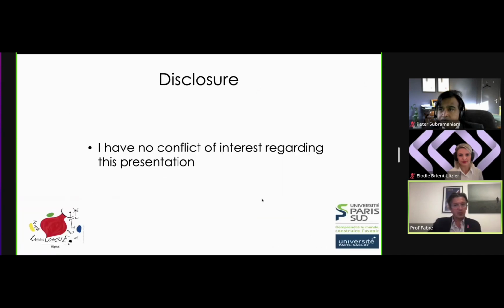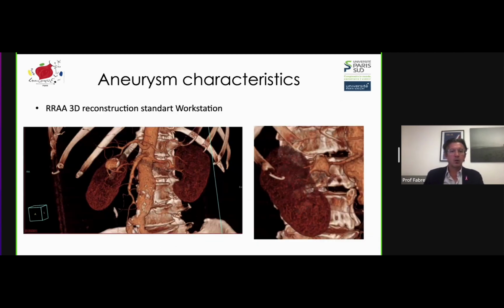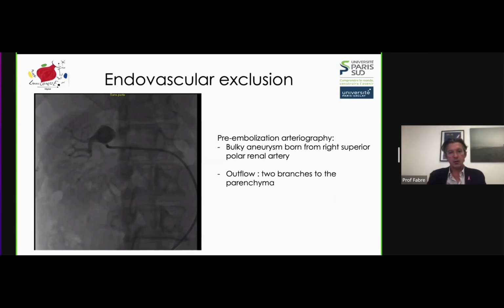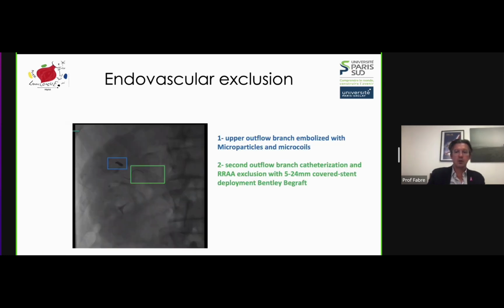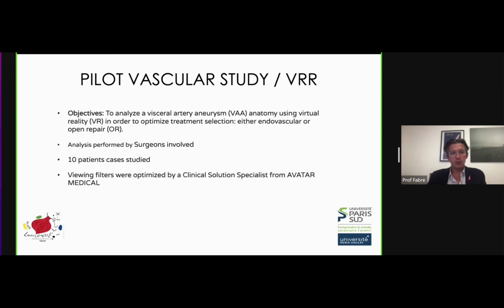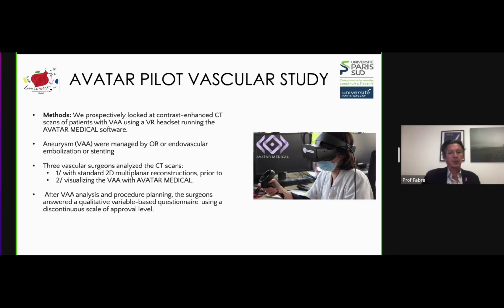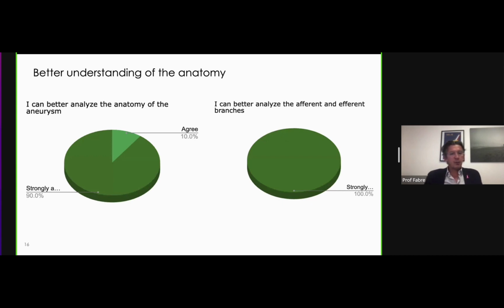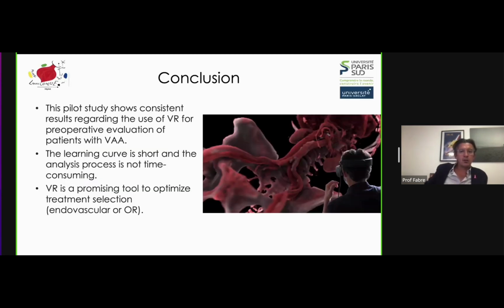Pr Dominique Fabre, Thoracic Surgeon at Hôpital Marie-Lannelongue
Pr Dominique Fabre presenting Avatar Medical during the ANZSVS Webinar